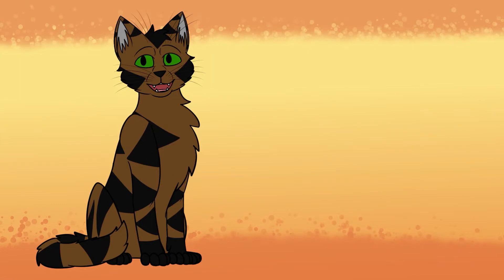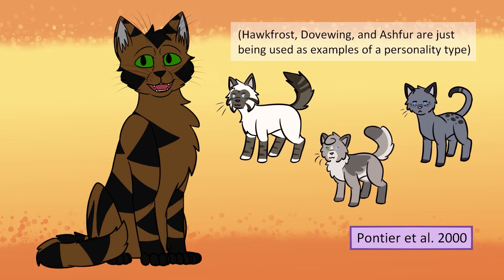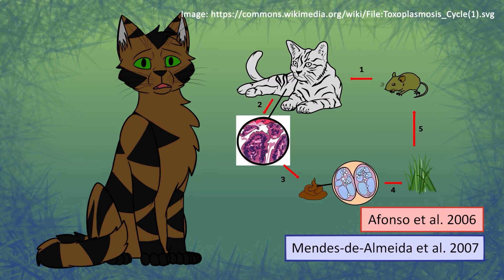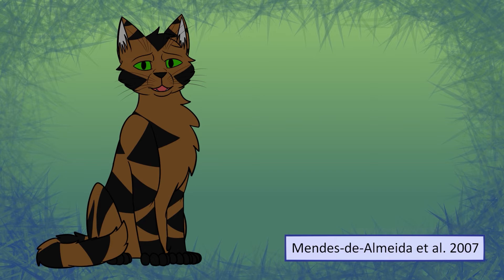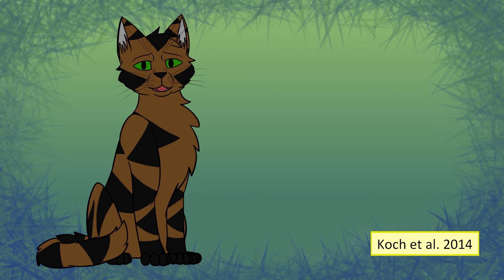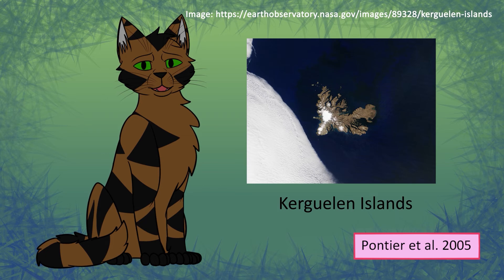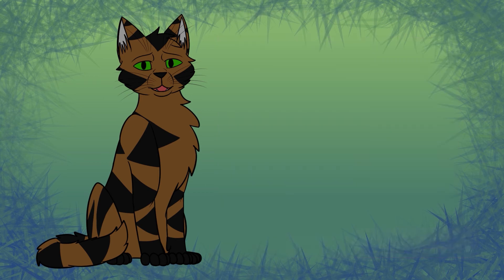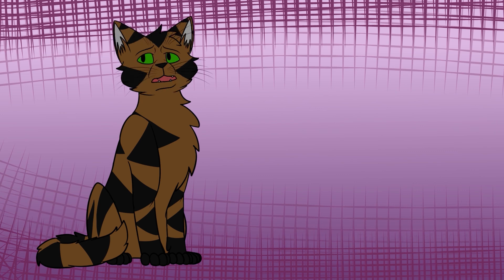Warrior Cats and Ecology: 2 - Small Populations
Video 2 of 6 for my Warrior Cats and Ecology honors thesis/creative project on Small Populations! My thesis is an educational series talking about warrior cats and how it relates to real life ecology.

Please be respectful in the comments!!

LITERATURE CITED
-- Afonso, E., P. Thulliez, & E. Gilot-Fromont. 2006. Transmission of Toxoplasma gondii in an urban population of domestic cats (Felis catus). International Journal for Parasitology, 36(13):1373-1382.
-- Bradshaw, J., G. Horsfield, J. Allen, & I. Robinson. 1999. Feral cats: Their role in the population dynamics of Felis catus. Applied Animal Behaviour Science, 65(3): 273-283.
-- Callenbach, E. 2008. Ecology a pocket guide (Rev. ed., 10th anniversary ed.). University of California Press, Berkeley and Los Angeles, CA, USA.
-- Courchamp, F., C. Suppo, E. Fromont, & C. Bouloux. 1997. Dynamics of two feline retroviruses (FIV and FeLV) within one population of cats. Proceedings of the Royal Society of London, Series B: Biological Sciences, 264(1383):785-794.
-- Devillard, S., H. Santin‐Janin, L. Say, D. & Pontier. 2011. Linking genetic diversity and temporal fluctuations in population abundance of the introduced feral cat (Felis silvestris catus) on the Kerguelen archipelago. Molecular Ecology, 20(24):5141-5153.
-- Frankham, R., J. Ballou, M. Eldridge, R. Lacy, K. Ralls, M. Dudash, & C. Fenster. 2011. Predicting the probability of outbreeding depression. Conservation Biology : The Journal of the Society for Conservation Biology, 25(3):465-475.
-- Frisman, E., G. Neverova, & O. Revutskaya. 2011. Complex dynamics of the population with a simple age structure. Ecological Modelling, 222(12):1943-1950.
-- Furlan, E., J. Stoklosa, J. Griffiths, N. Gust, R. Ellis, R.M. Huggins, & A.R. Weeks. 2012. Small population size and extremely low levels of genetic diversity in island populations of the platypus, Ornithorhynchus anatinus. Ecology and Evolution, 2(4):844-857.
-- Goswami, V., L. Getz, J. Hostetler, A. Ozgul, & M. Oli. 2011. Synergistic influences of phase, density, and climatic variation on the dynamics of fluctuating populations. Ecology, 92(8):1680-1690.
-- Hunter, E. 2003. Warriors: Into the Wild. HarperCollins Publishers. New York, NY, USA.
-- Kaeuffer, R., D. Pontier, S. Devillard, & N. Perrin. 2004. Effective size of two feral domestic cat populations ( Felis catus L.): Effect of the mating system. Molecular Ecology, 13(2):483-490.
-- Koch, K., D. Algar, and K. Schwenk. 2014. "Population Structure and Management of Invasive Cats on an Australian Island." Journal of Wildlife Management 78(6):968-75.
-- Leirs, H., N. Stenseth, J. Nichols, J. Hines, R. Verhagen, & W. Verheyen. 1997. Stochastic seasonality and nonlinear density-dependent factors regulate population size in an African rodent. Nature, 389(6647), 176-180.
-- Löhr, C.V., E.E. Debess, R.J. Baker, S.L. Hiett, K.A. Hoffman, V.J. Murdoch, . . . W.M. Hammill-Black. 2010. Pathology and Viral Antigen Distribution of Lethal Pneumonia in Domestic Cats Due to Pandemic (H1N1) 2009 Influenza A Virus. Veterinary Pathology, 47(3):378-386.
-- Mendes-de-Almeida, F., N. Labarthe, J. Guerrero, M.C.F. Faria, A.S. Branco, C.D. Pereira . . . M.J.S. Pereira. 2007. Follow-up of the health conditions of an urban colony of free-roaming cats (Felis catus Linnaeus, 1758) in the city of Rio de Janeiro, Brazil. Veterinary Parasitology, 147:9-15.
-- Pontier, D., P. Auger, R. Bravo de La Parra, & E. Sánchez. 2000. The impact of behavioral plasticity at individual level on domestic cat population dynamics. Ecological Modelling, 133(1-2):117-124.
-- Pontier, D., L. Say, S. Devillard, & F. Bonhomme. 2005. Genetic structure of the feral cat ( Felis catus L.) introduced 50 years ago to a sub-Antarctic island. Polar Biology, 28(4):268-275.
-- Spencer, W., H. Rustigian-Romsos, J. Strittholt, R. Scheller, W. Zielinski, & R. Truex. 2011. Using occupancy and population models to assess habitat conservation opportunities for an isolated carnivore population. Biological Conservation, 144(2):788-803.